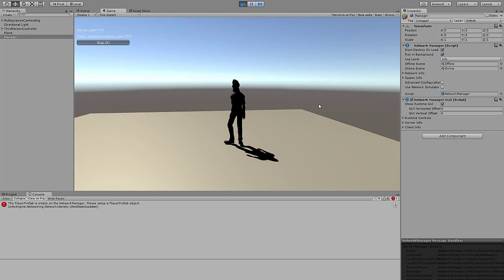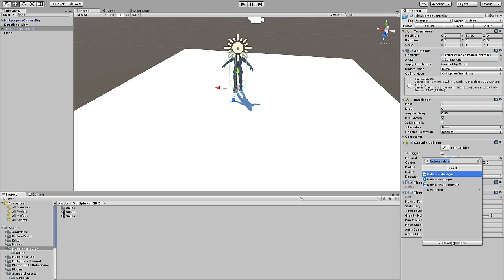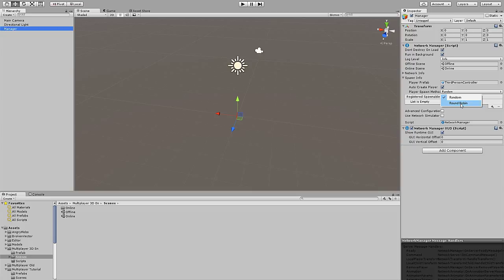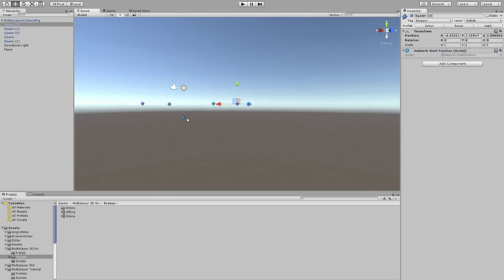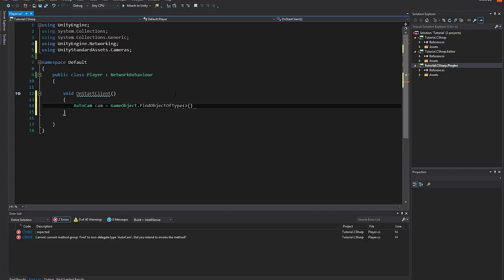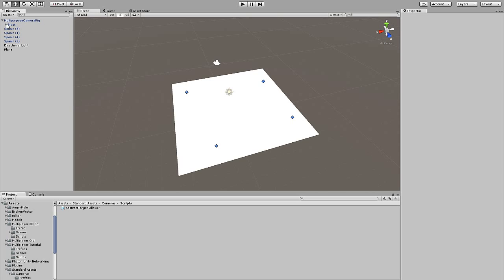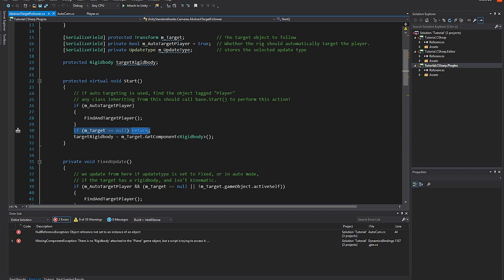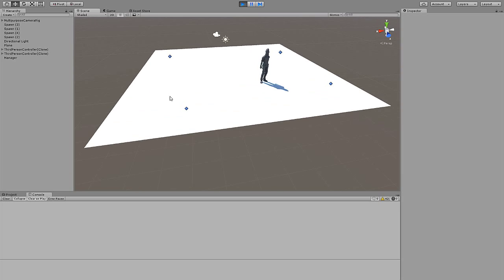Unity Multiplayer Tutorial (UNet) #2